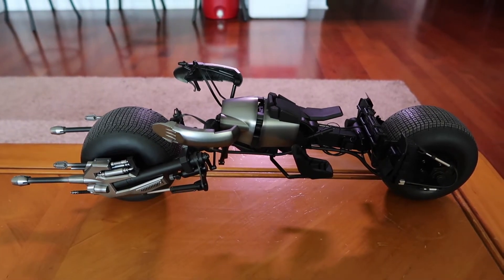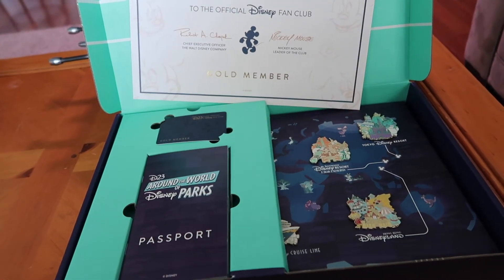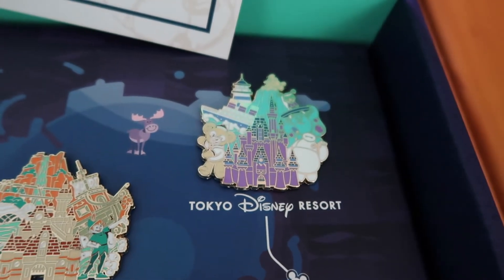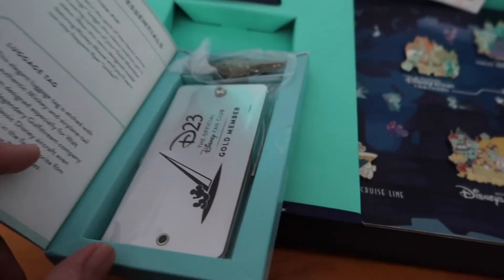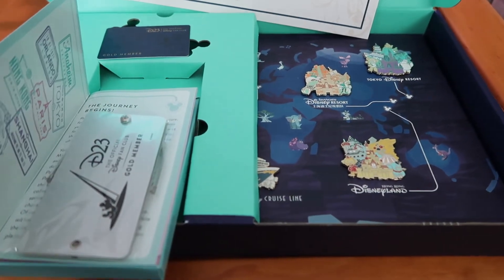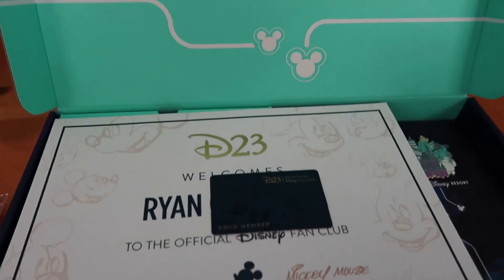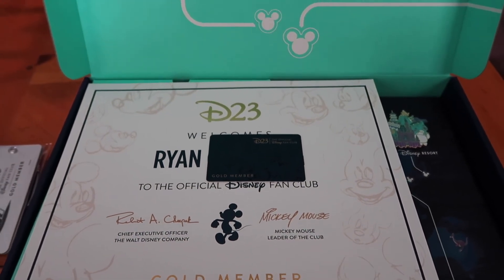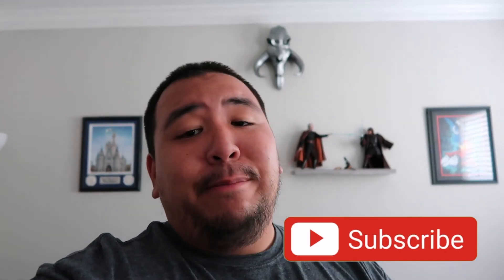An Unexpected Arrival in the Mail Today! | Disney D23 Gold Status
Welcome to the Magical Viewpoint! Today, I received an unexpected package in the mail from Disney. Check out this unboxing and see what you can expect this year if you join the Official Disney Fan Club.